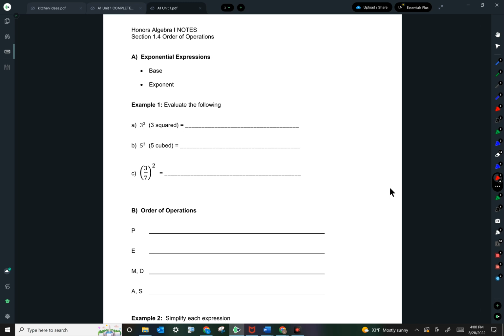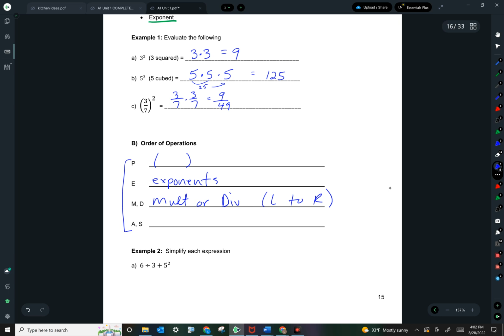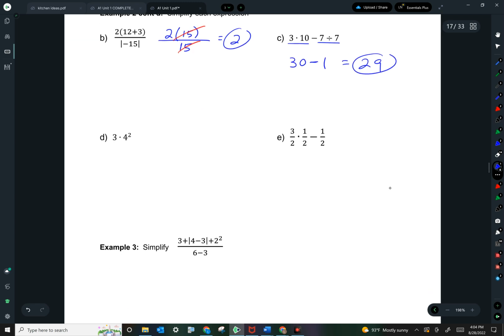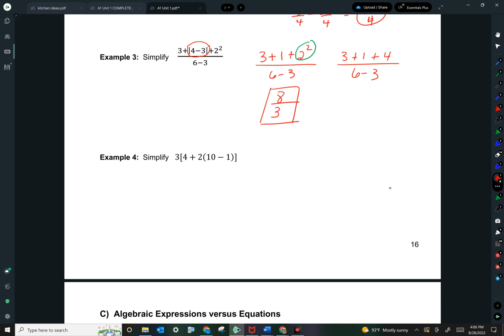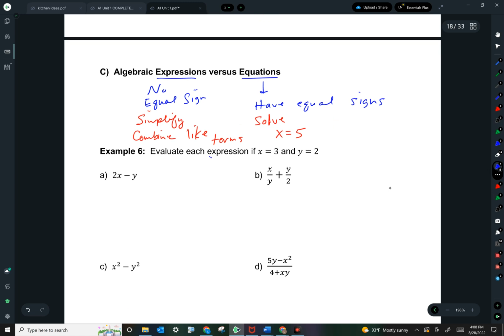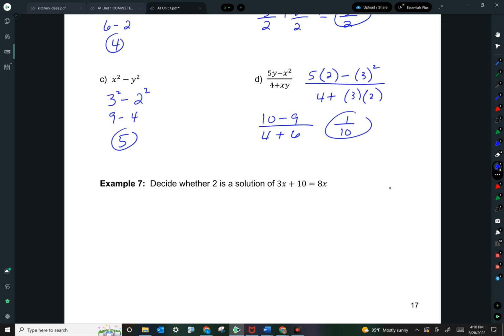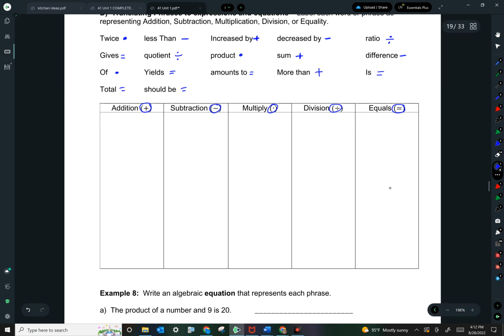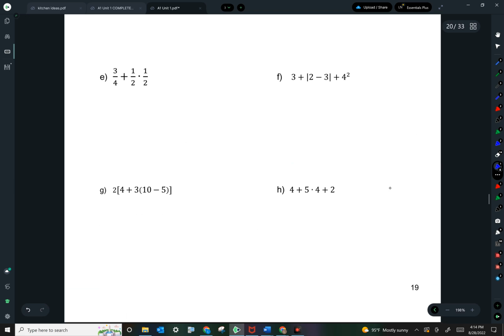Alg1 1 4